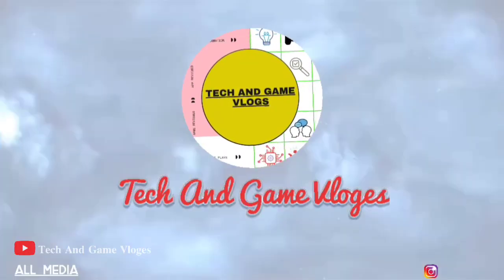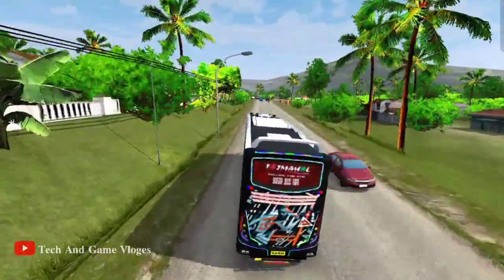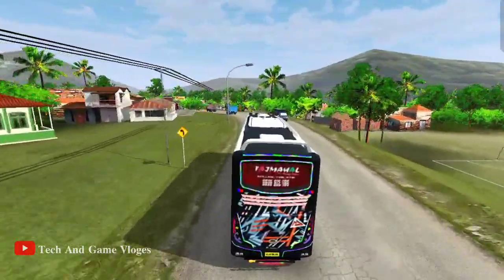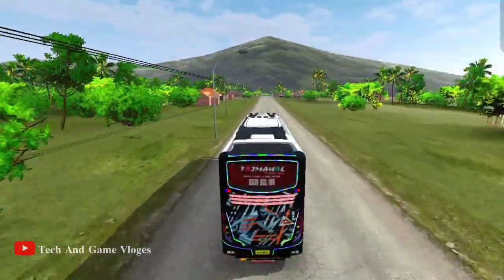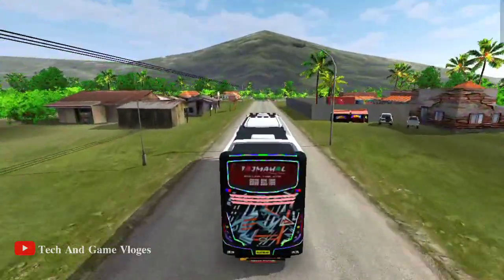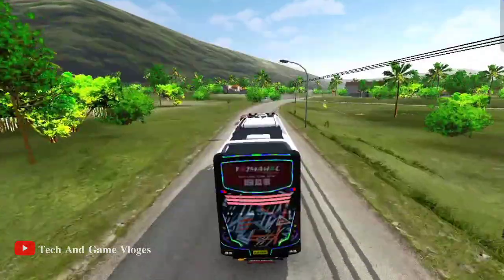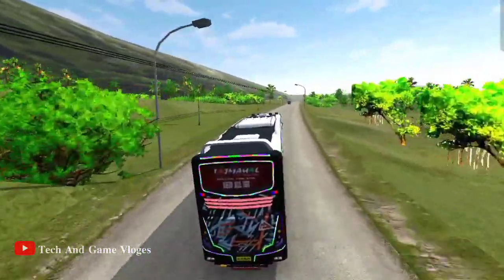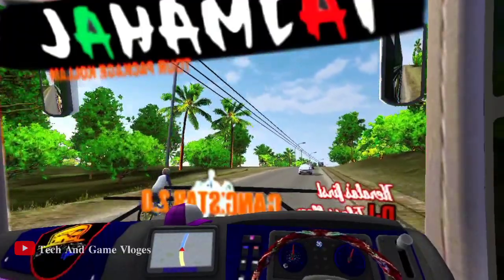Bussid Maxx v1 (Kerala Traffic Mod V3) Apk+Obb | Review | Graphic Improve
Welcome back🔥

Road To 2k. Thank you all. keep supporting✨
Bussid Maxx v1 Review.

Creditby: Team RoadSters
🎬Editing Tool
Mobile:Realme 5i📱
App:Kinemaster diamond pro🎥
App:Picart🎭
Voice:Me🎙️

See You The Next Video With Full On Full Power...❤️❤️